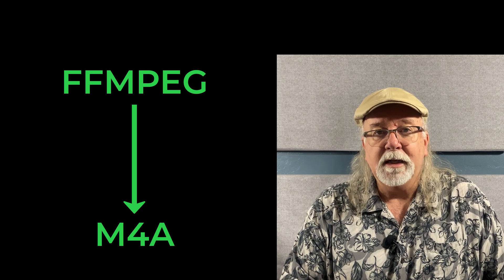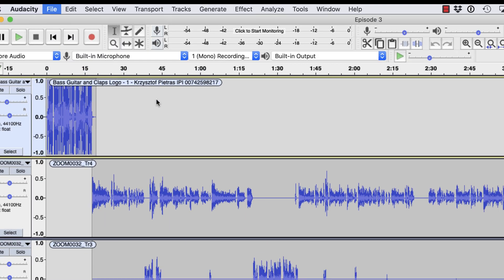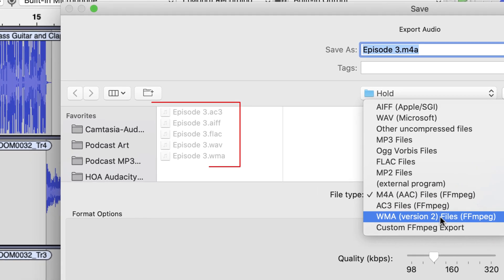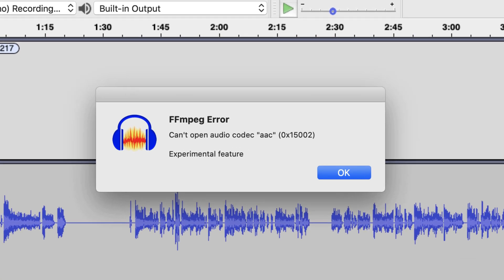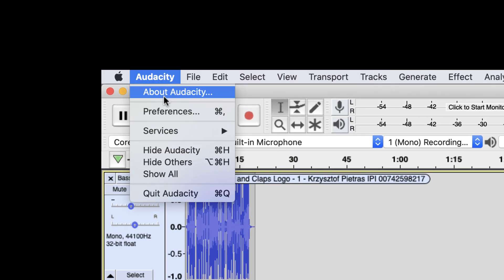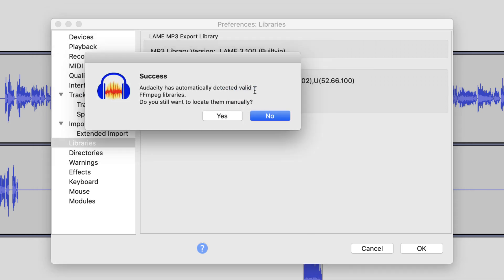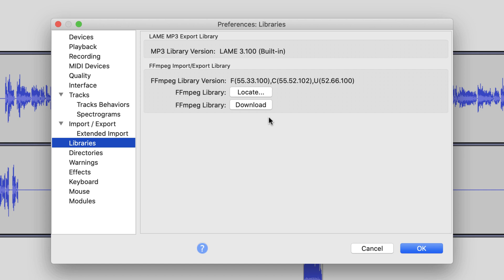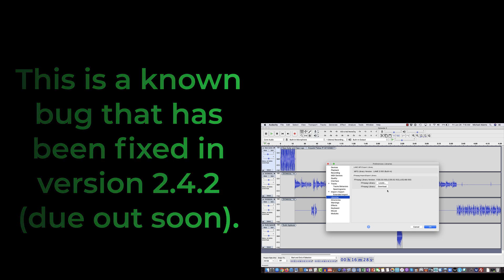M4a Export Bug in Audacity 2.4.1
There's a bug in Audacity 2.4.1 that prevents you from exporting files in the M4a format. This bug is related to the ffmpeg library and it only prevents file exports to M4a. A fix is promised in version 2.4.2